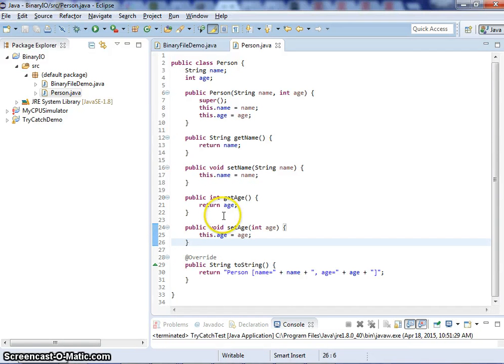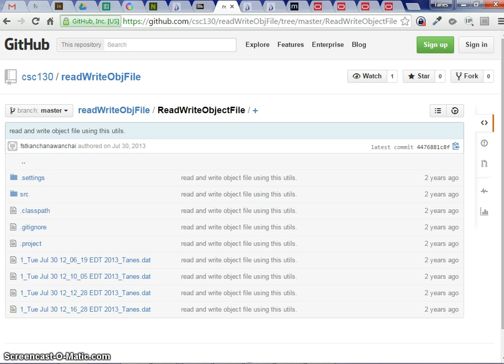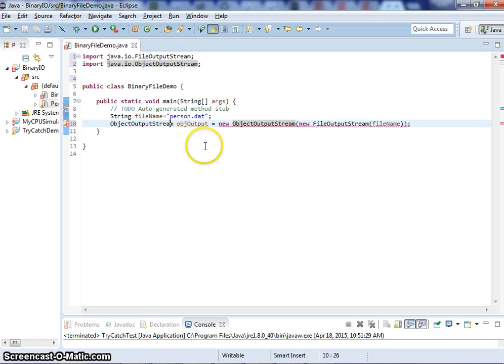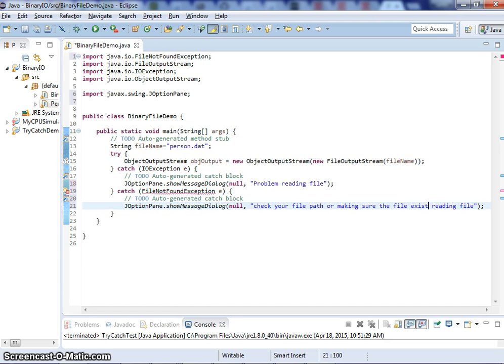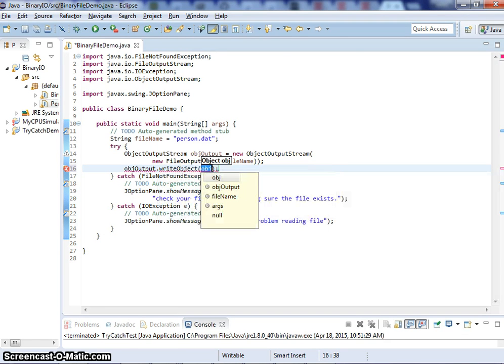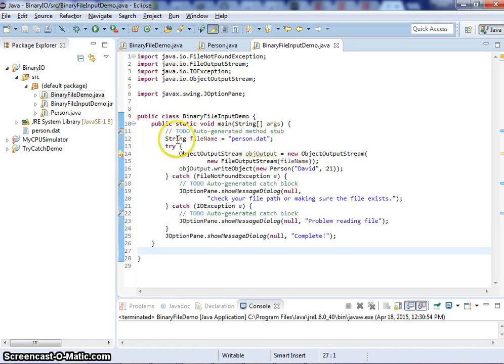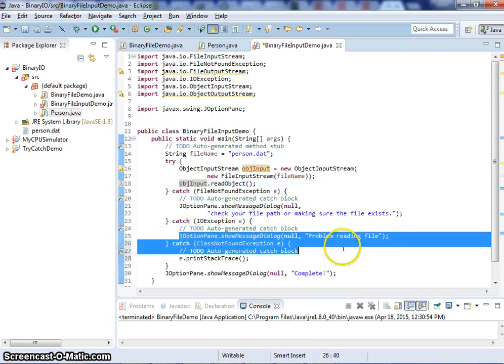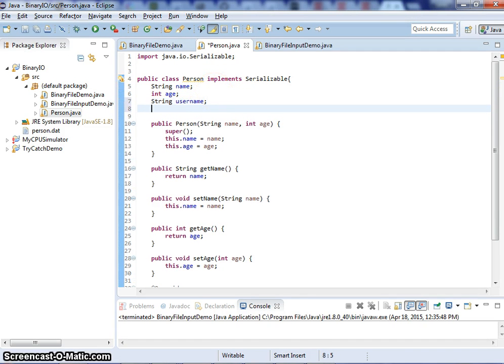Unit8 BinaryIO SampleCode TryCatch Throws Part3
Demonstrate how to read/write binary files in Java using ObjectInputStream and ObjectOutpoutStrem Part3.